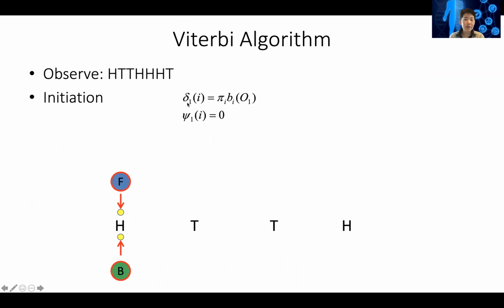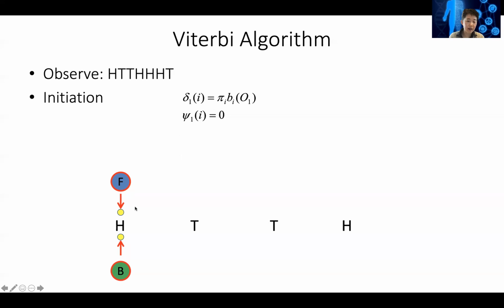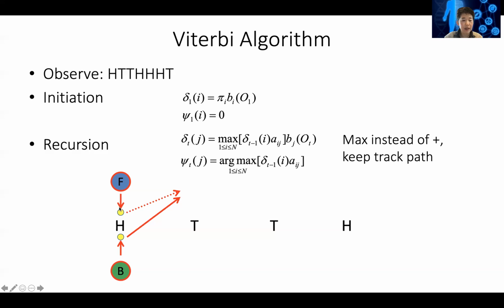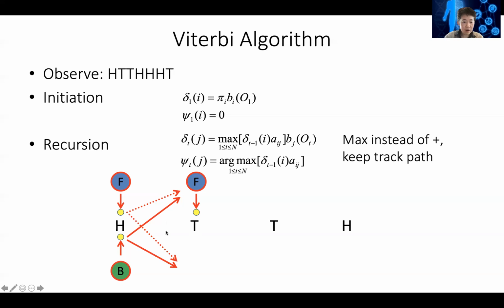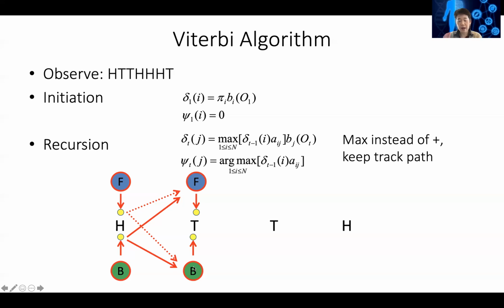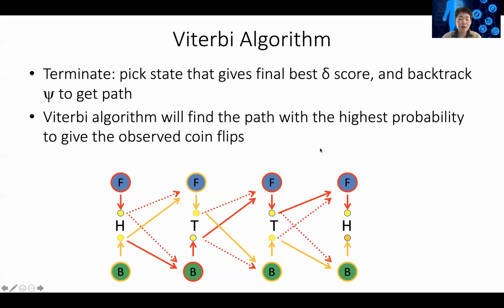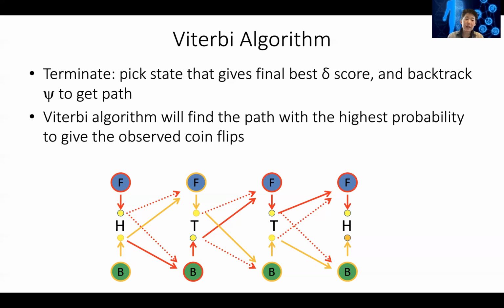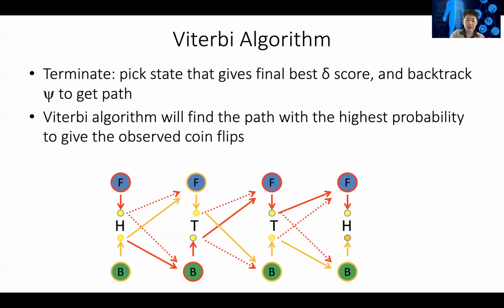STAT115 Chapter 14.6 Viterbi Algorithm